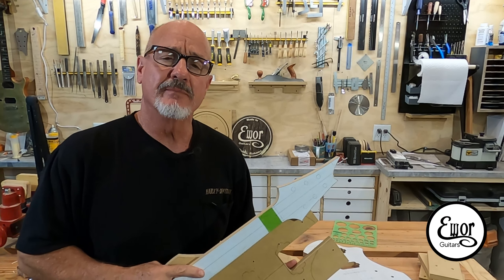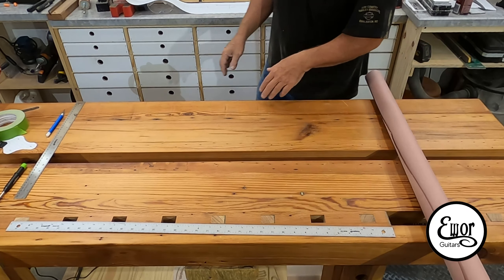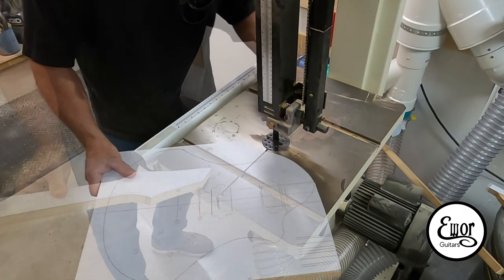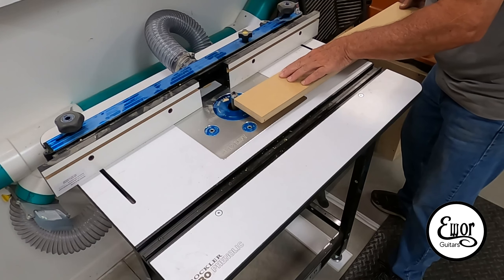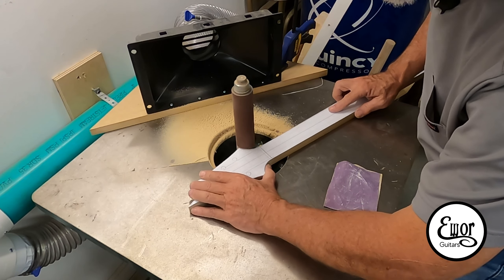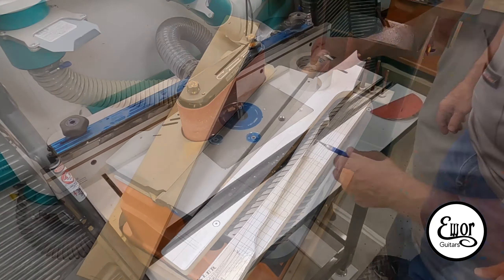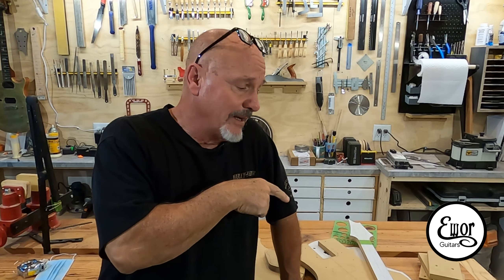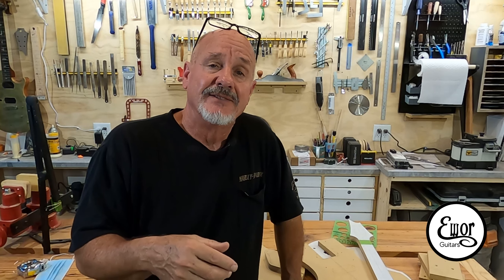How to build an electric guitar episode 4: Templates part 1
This is the fourth video in the series on how to build an electric guitar. I am doing these videos in tutorial style where I will be getting in depth with lots of detail aimed at helping a new guitar maker.